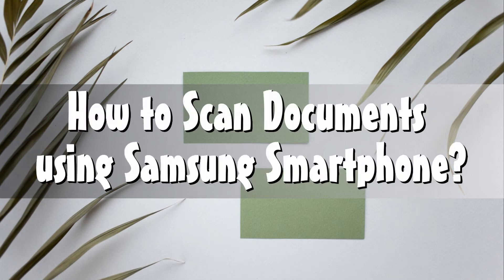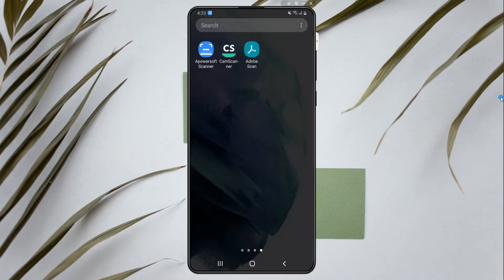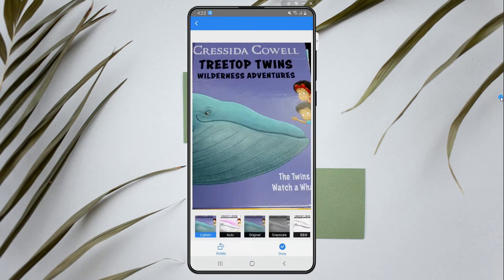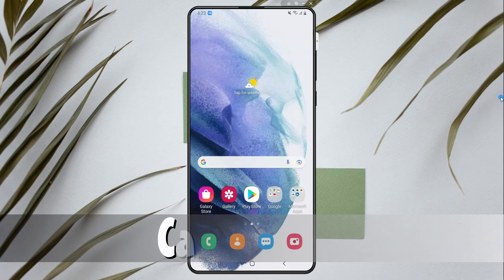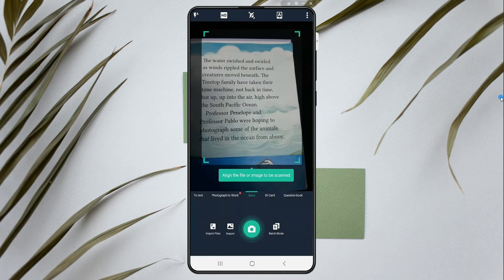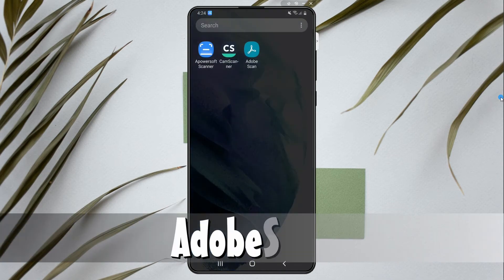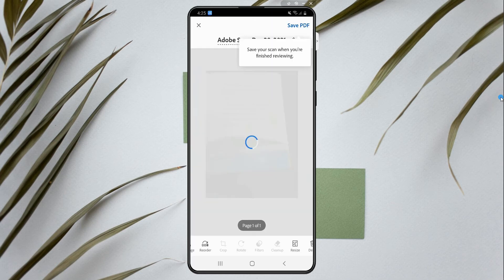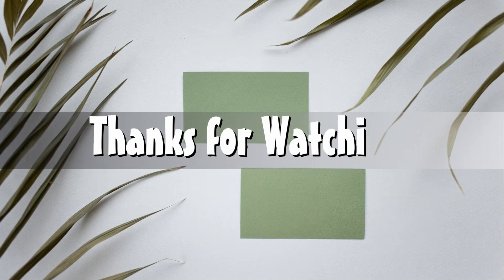How to Scan Documents using Samsung Smartphone | Scanner App | Scan to PDF | Scan to Digital 2022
Samsung phones have been very convenient to use that you can even scan documents with their latest versions. However, getting high-quality processed documents can be hard to achieve by barely using the camera app. In this case, we have compiled the best Samsung document scanners for you to choose.

🔸Edit, convert, compress, sign, merge and annotate PDF files🔸